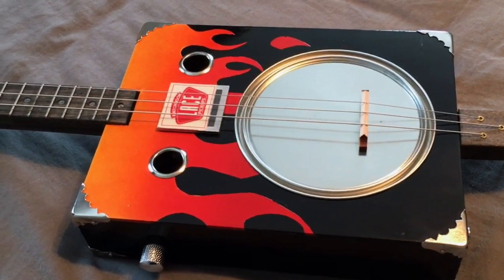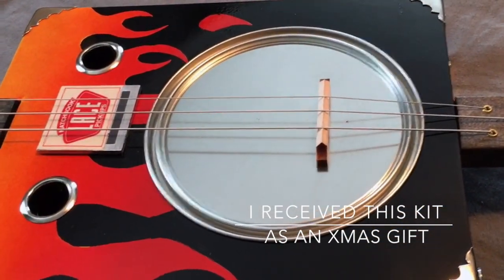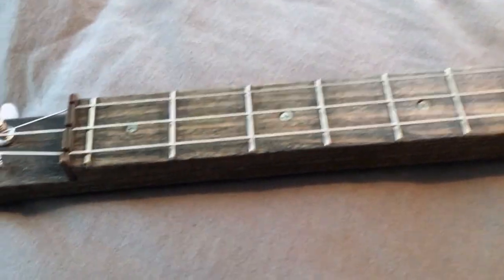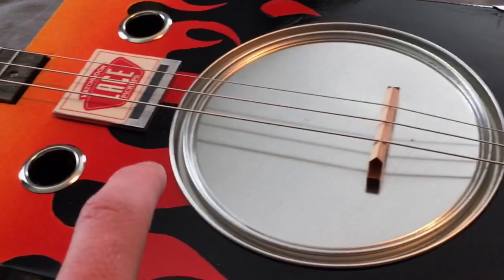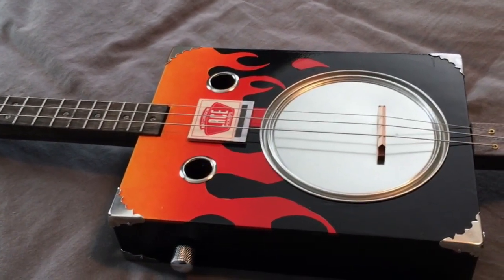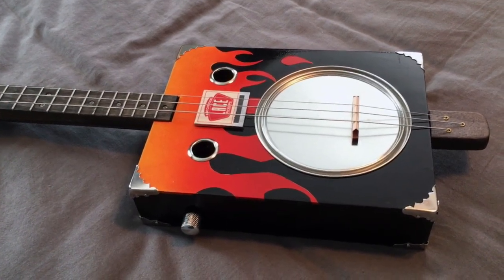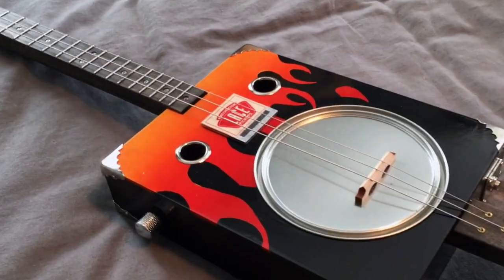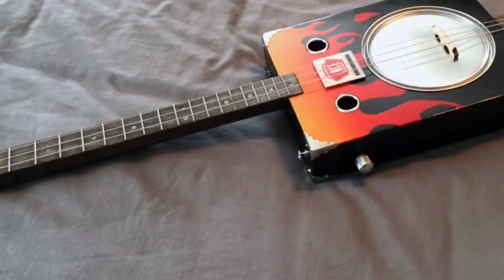DIY Project: CB Gitty Tin Pan Alley Kit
I realize this is a little different from the rest of my DIY projects. My sister gave me this kit for xmas so I decided to build it. It was a lot of fun to build! I am impressed by how well it came out and by the quality.